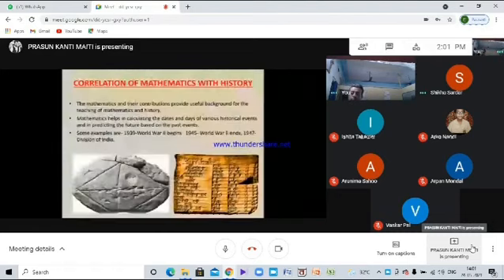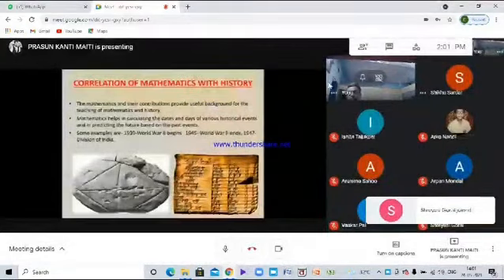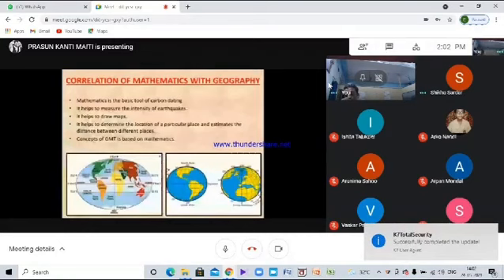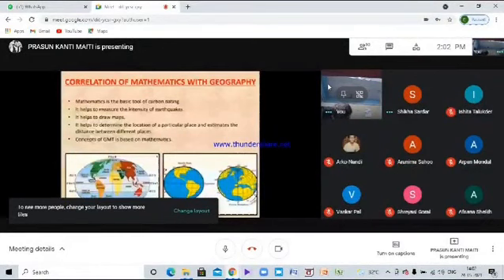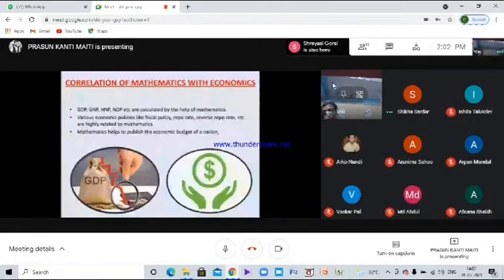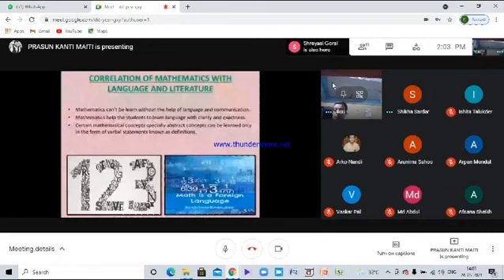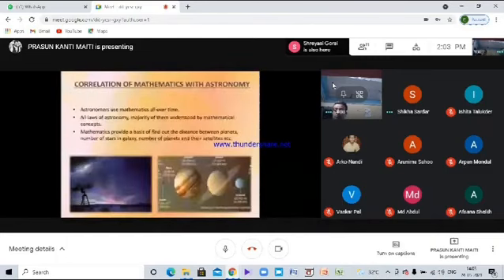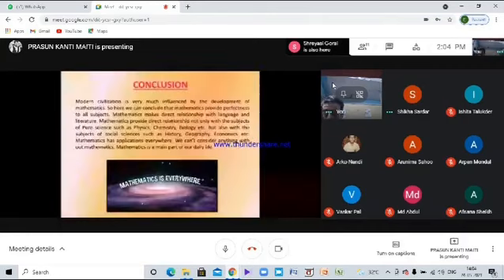Powerpoint presentation by our trainee (Prasun Kanti Maity)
Online mode